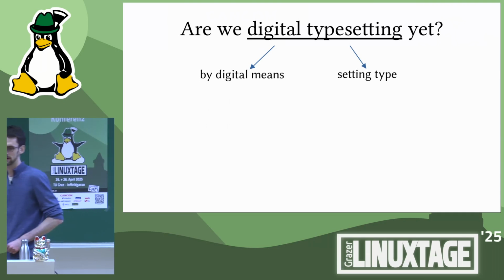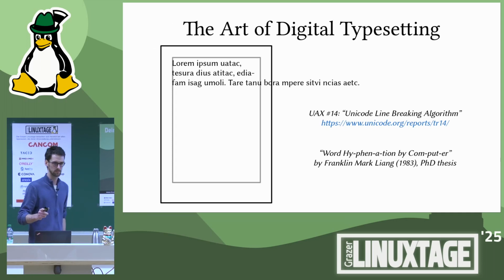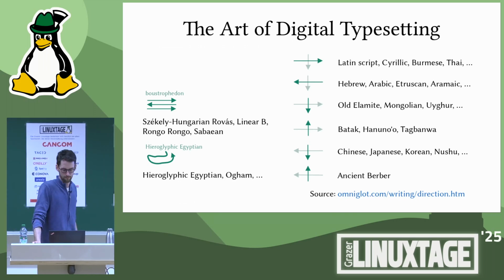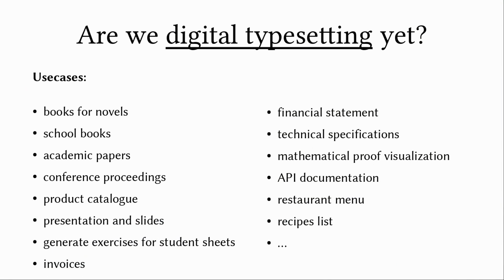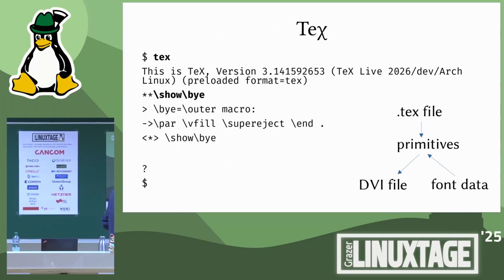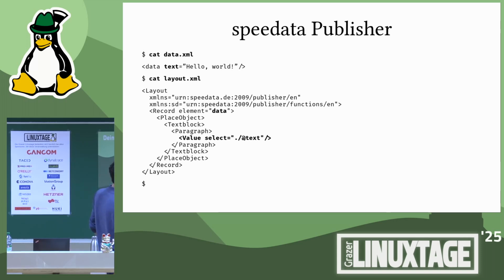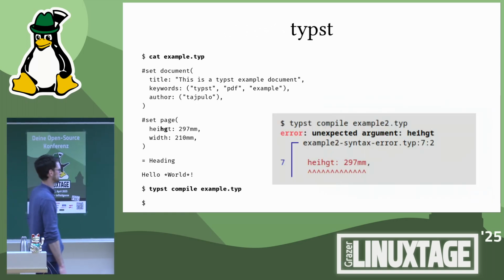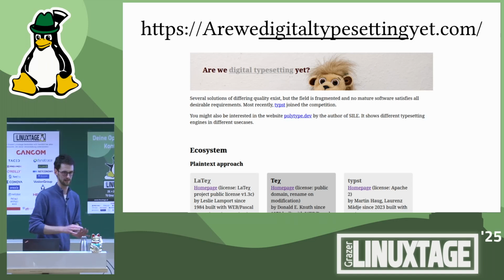Grazer Linuxtage 2025 - Are we digital typesetting yet?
Digital typesetting is the art of creating digital documents based on user-provided data. In this talk, I want to ask the question: are we digital typesetting yet?

There is a myriad of requirements for a modern typesetting system: From Unicode support to i18n, i10n, and a11y. From a large corpus of markup languages to multiple image file formats. From EPUB to PDF. People do not want to miss out latest trends in typography like variable fonts and emojis. And in the end, every part could be provided by a human, a computer, or some AI.

Do we have the tools at hand? Can one system even implement all those requirements? I want to evaluate how various tools like established LaTeχ, newcomer typst, and various others like speedata Publisher and SILE satisfy those requirements. What are their strengths and what are their weaknesses? Can they be adapted to missing requirements? And what about frontends like sphinx and Quarto?

My goal for this talk is to give every attendee some guidance for the future which tool might suit their usecase.

tajpulo